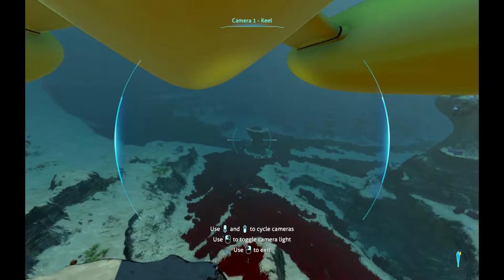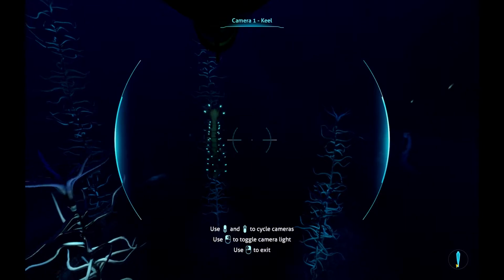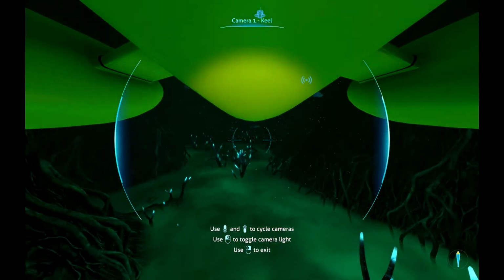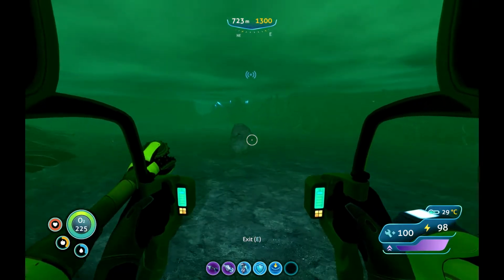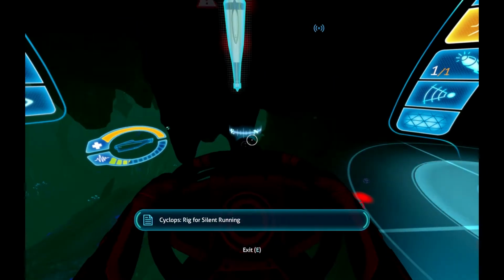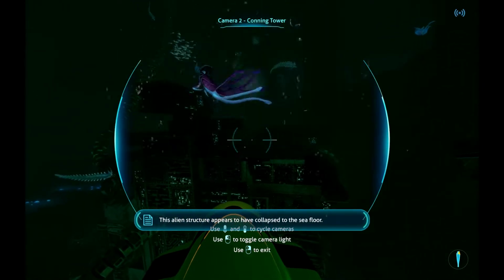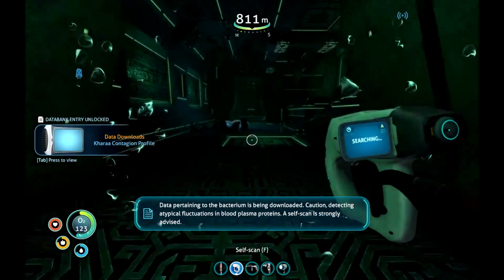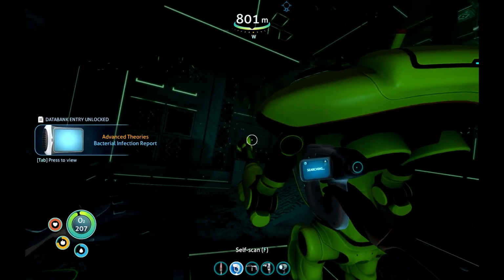Subnautica Harcore Gameplay - Session 21 with cthulhu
Continuing to play the game start to finish on Hardcore! On Hardcore - You get sporadic O2 warnings and only one life - If you die, the game ends, it wipes your files and save game, no do-overs!

This is part 1 of 2 - the journey to the Lava Castle - We go through the Lost River, get beaten up by a Ghost Leviathan and finally search the Alien Research Centre!